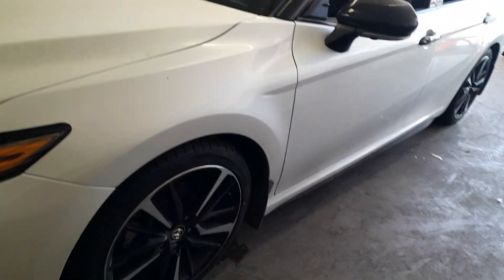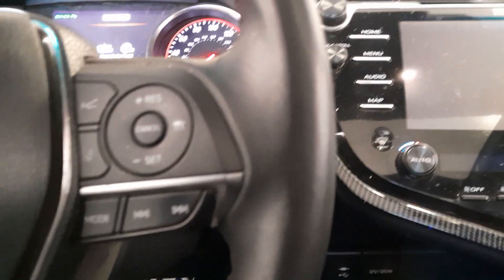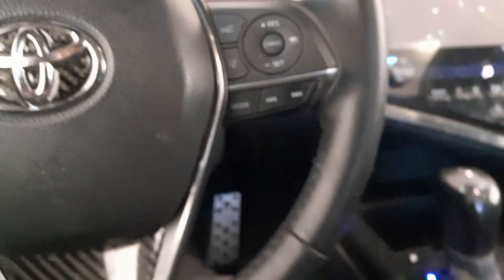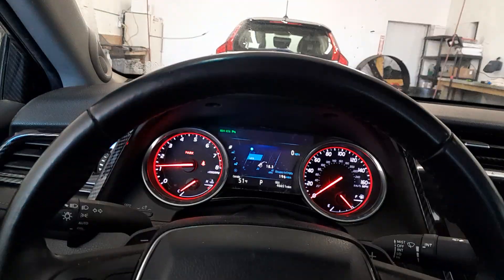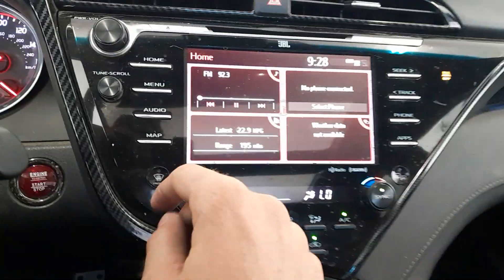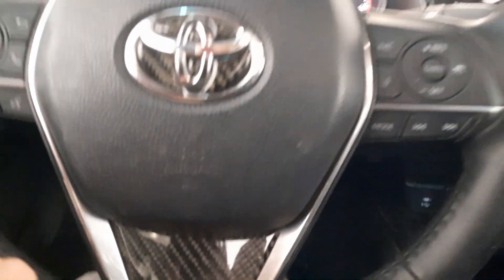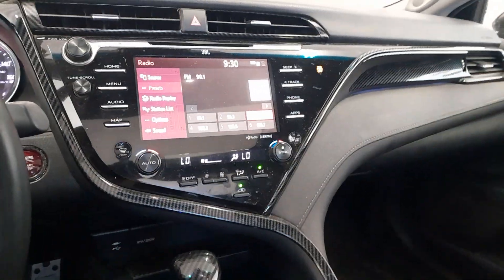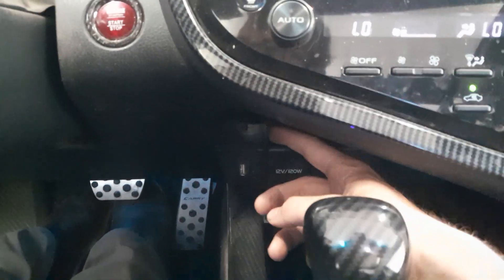2018 Toyota Camry XSE Car Review (Exterior and Interior)